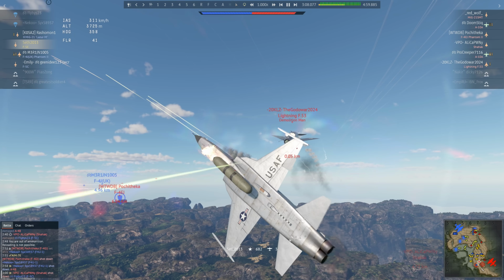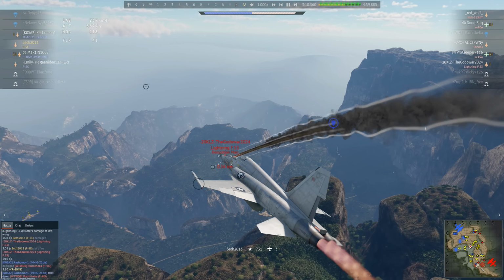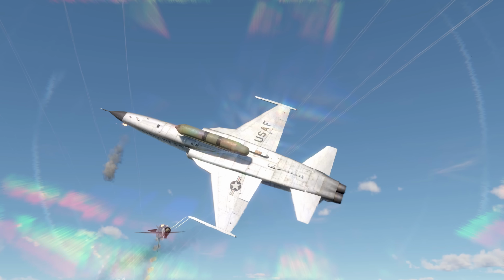Thunder Show: STRATEGIC FIGHTER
We’re making the show together with you, our players!

In this episode: an alternate ending for World War 2, the normiest War Thunder Wiesel, and a tiny peeking helmet.

Subtitles are available in the following languages: English, Spanish, French, German, Chinese, Portuguese, Turkish, Polish.